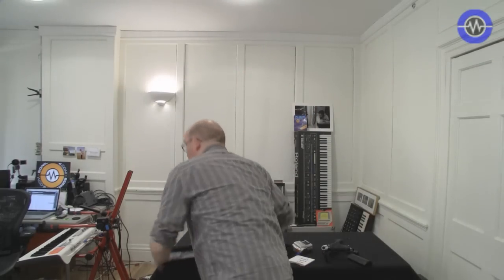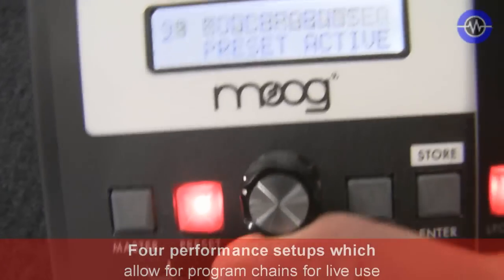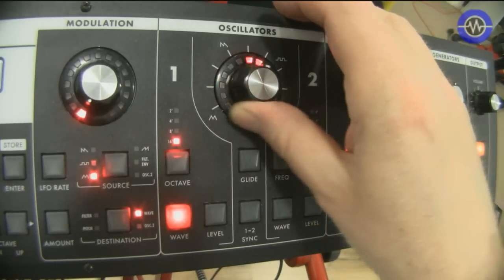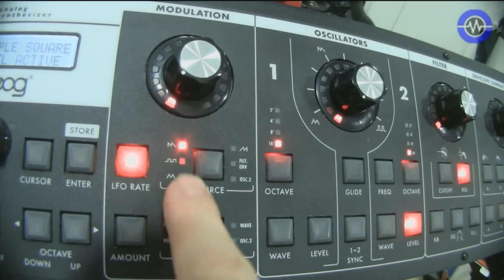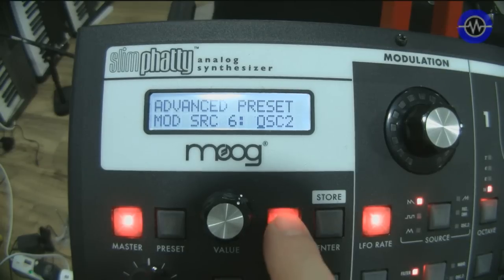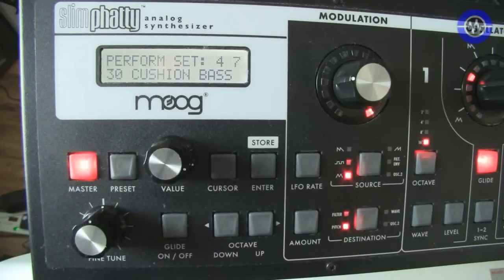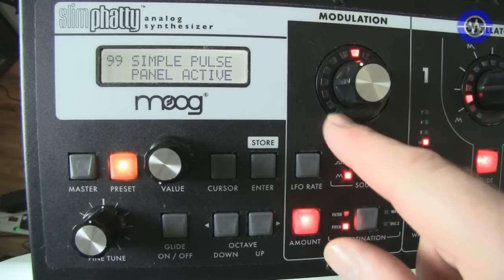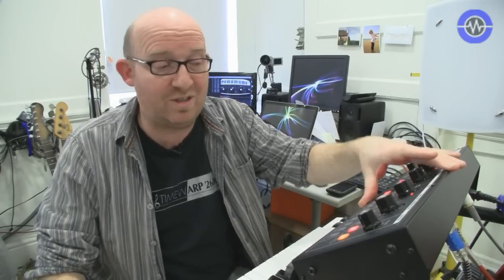Moog Slim Phatty - SonicLAB Review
Moogs most affordable synth to date, but still with that sound?